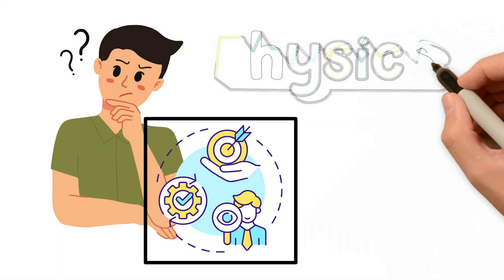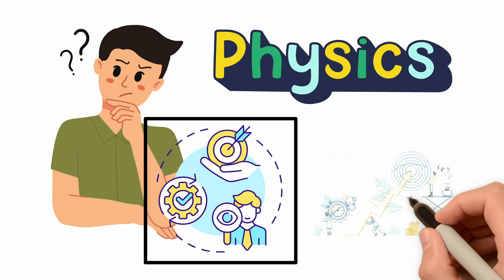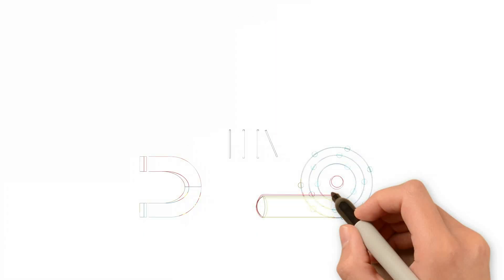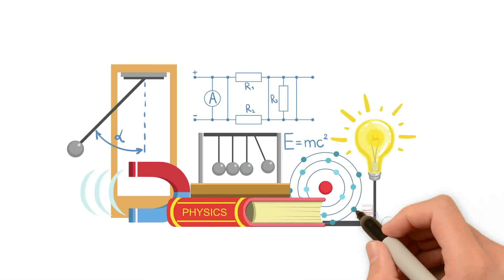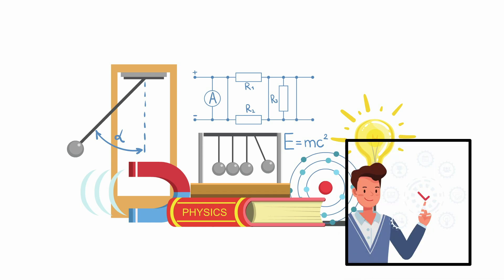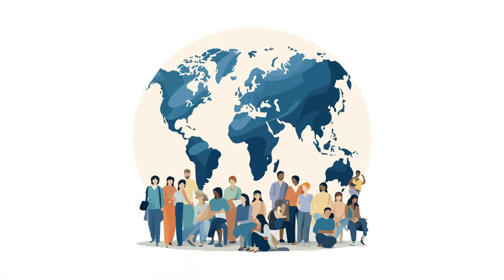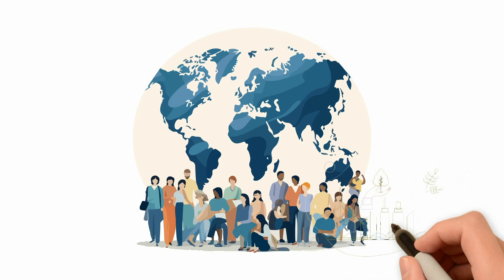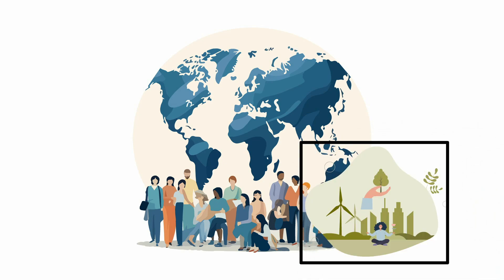The physical origins of economic Wealth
what if we applied the principles of physics to economics? What if we treated economic systems as physical systems subject to fundamental laws and constraints? This is where the intersection of physics and economics offers a promising path forward.